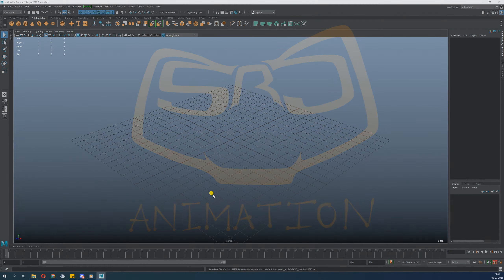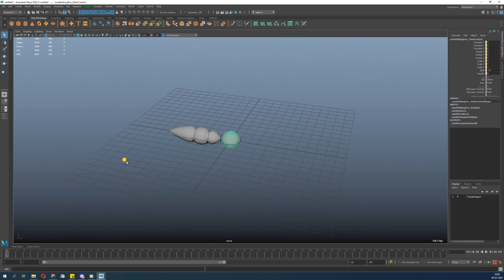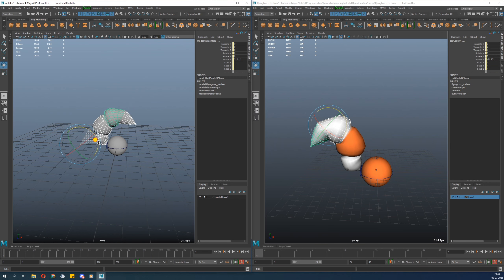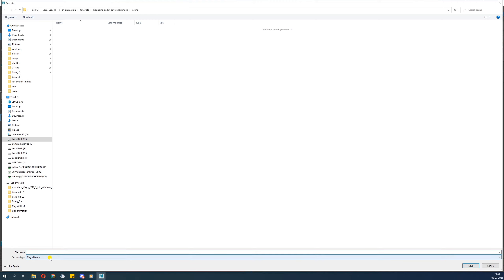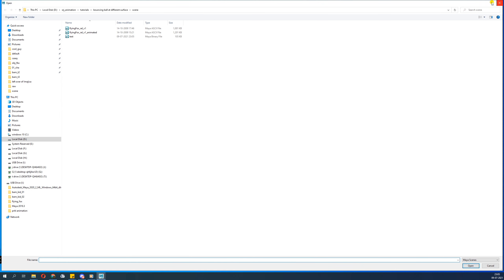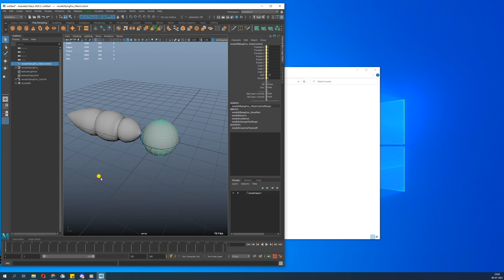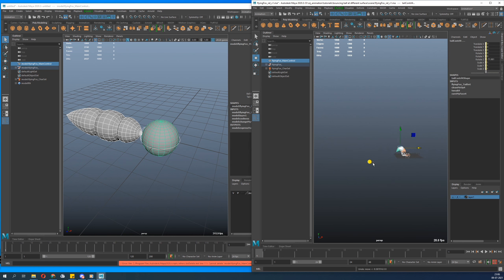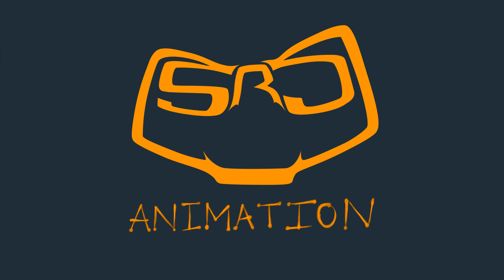Never Animate without Referencing in MAYA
Referencing In Maya
you can assemble multiple objects, such as modeled polygons, shading materials, and animated characters, without importing the files or objects into a scene. The contents of referenced files appear in the scene, but the data for the objects is read or referenced from pre-existing files that remain separate and unopened.

File referencing lets you use Maya objects and scenes in collaborative production situations where multiple users need to work concurrently and share various scene assets in complex scenes.

you can also use shot cut CTRL + R